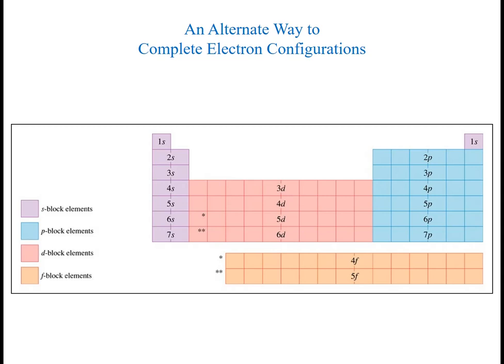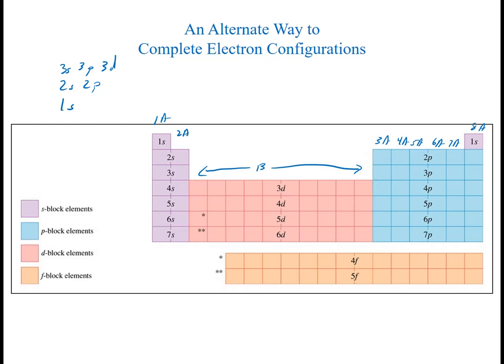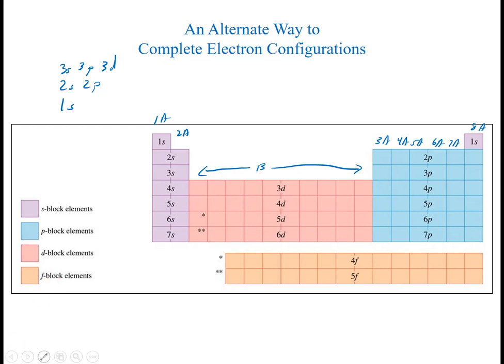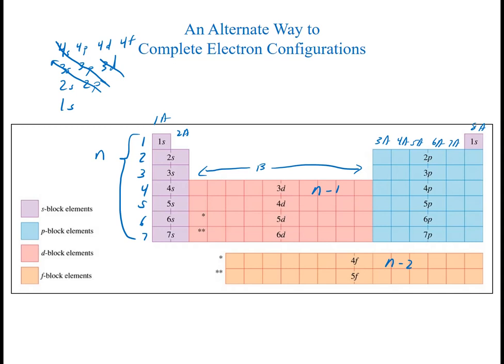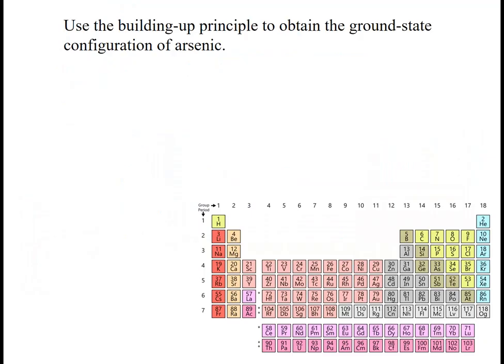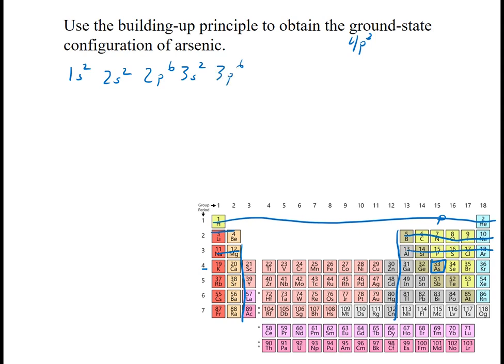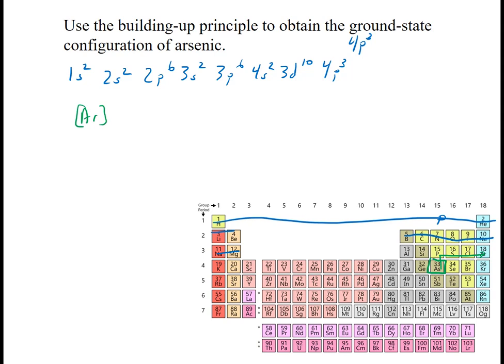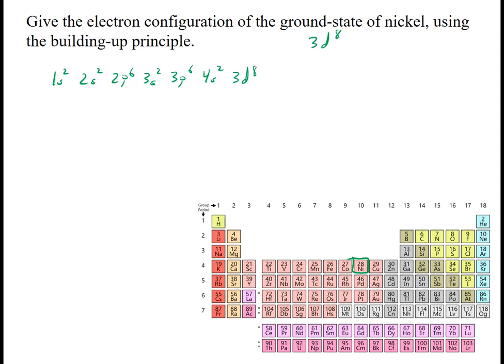8.3 Writing Electron Configurations using the Periodic Table